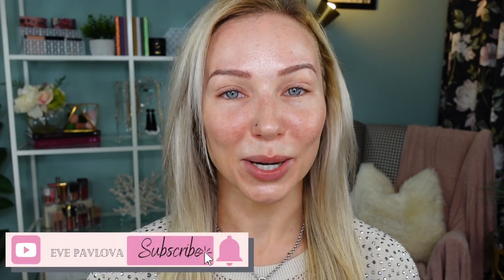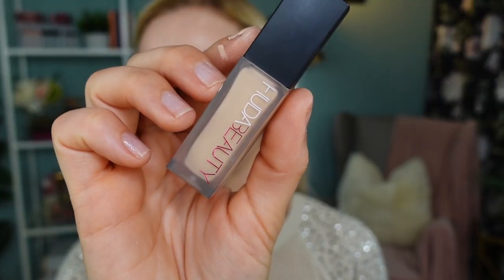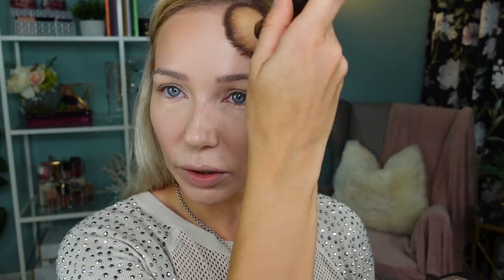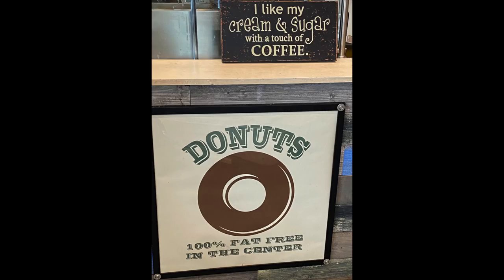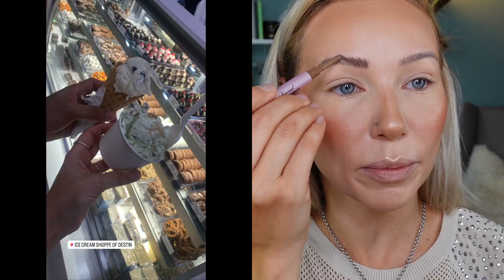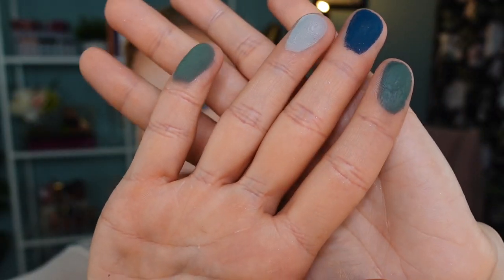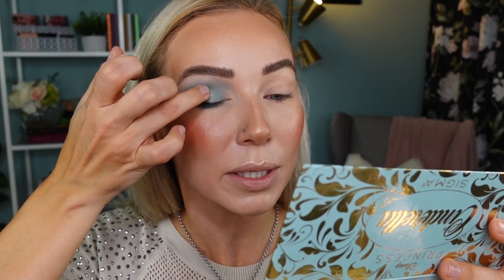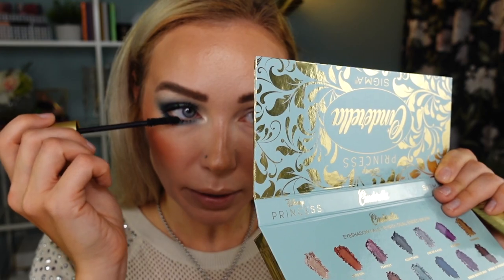GRWM / Destin, FL Vacation & Crab Island / Sigma Cinderella palette, Nabla Read my Mind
In today's CHATTY GRWM video Im doing my makeup using some new, newish and few older makeup products, and I am sharing our recent trip getaway to Destin, FL  &  The Day at Crab Island - where to eat, have fun and rest.

Our Airbnb -St. Lucia at Silver Shells Resort & Spa, Destin, FL
Irish pub is great for pizza and other great food, and also great cocktails, live music.

 I AM WEARING:
Clinique Even better foundation spf15 shade CN02 Breeze VF
Huda Beauty Fauxfliter concealer shade Cotton candy 2.3B
It Cosmetics Bye Bye PoresPoreless Finish Airbrush  Pressed powder shade Translucent
Elf Camo Powder Foundation shade Fair `150C
L'oreal Infallible Bronzer Shade 250 Light
Clinique Cheek pop blush shade 10 Fig pop
Natasha Denona Face glam palette highlighter shade light
Juvia's Place Luxew lip liner shade Sweet nothing
Juvia's Place gloss shade Bronzed sugar
Too Faced pomade in a pencil shade soft brown
Too faced Super Fine brow detailer shade soft brown
Too Faced Brow wig brow gel shade soft brown
Sigma Beauty Cinderella eyeshadow palette
Nabla Read my mind Eyeshadow palette
Stila Huda Extreme lash mascara
Rephr  pencil brush 03